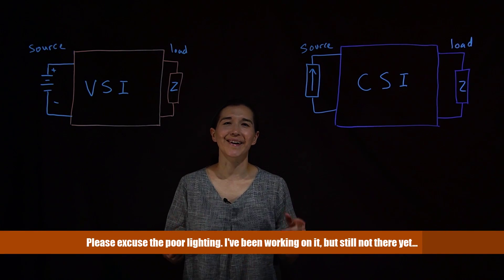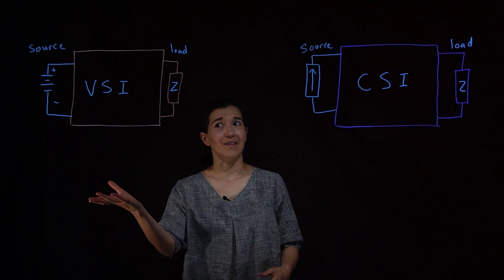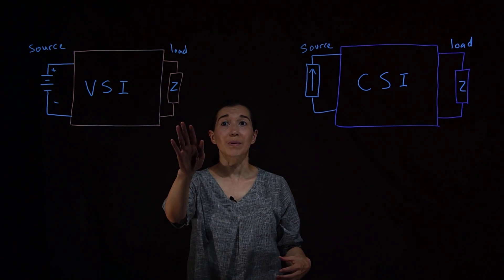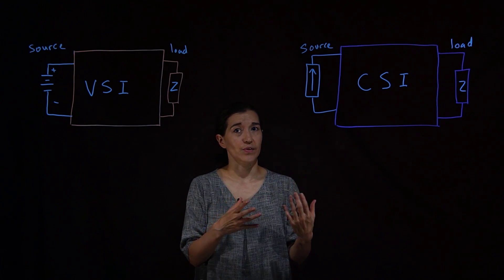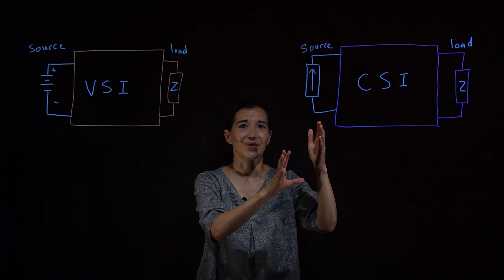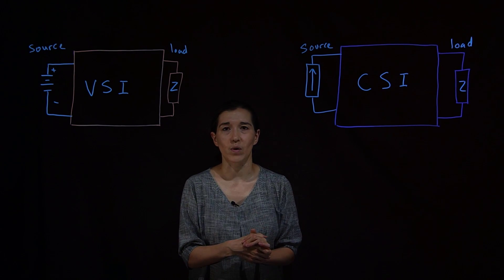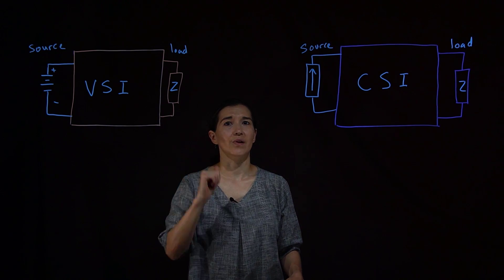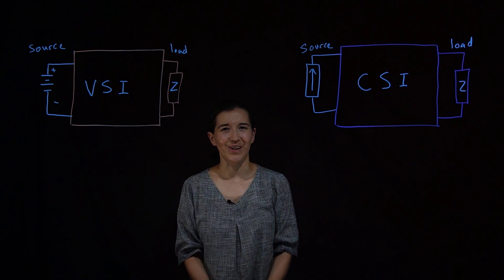Voltage and Current Source Inverters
Giving the basic concept for a voltage source inverter (VSI) and current source inverter (CSI).